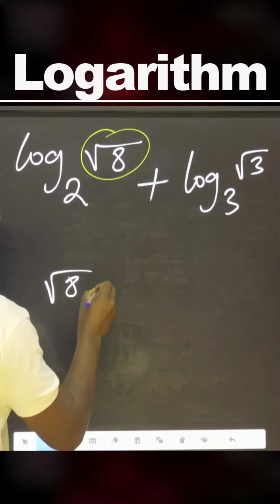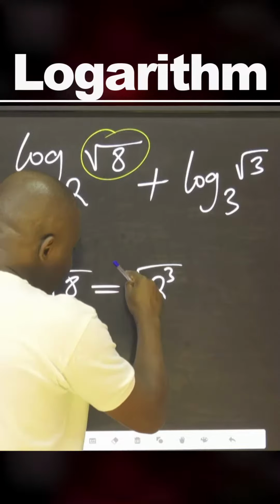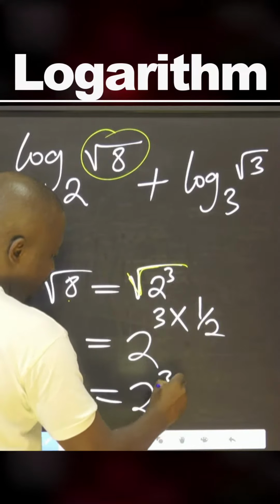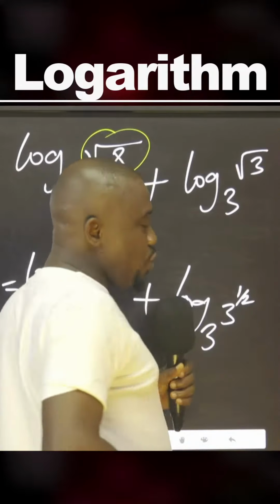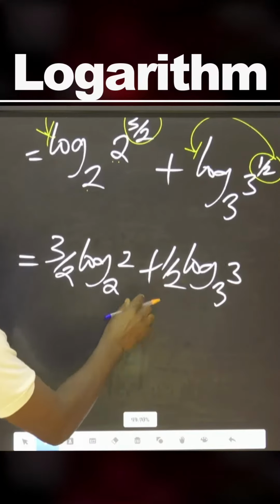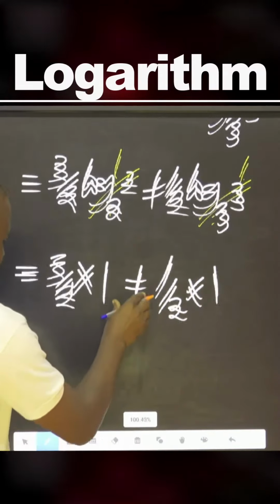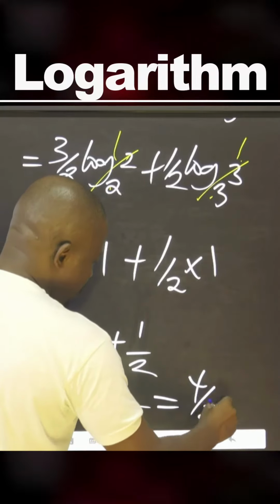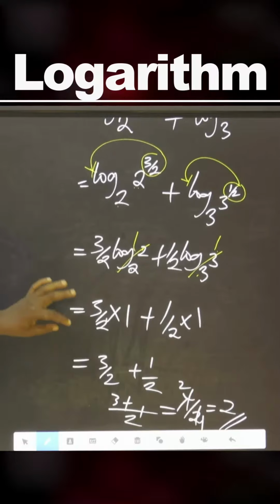Logarithm Lecture #10 - LOGARITHMS By Example